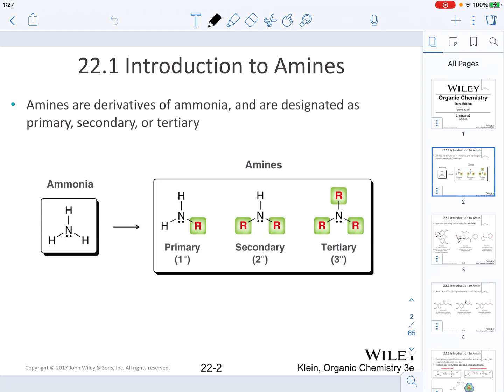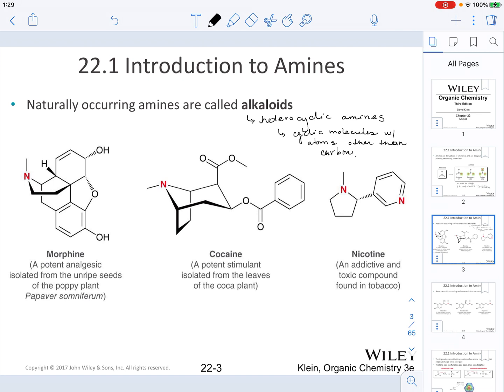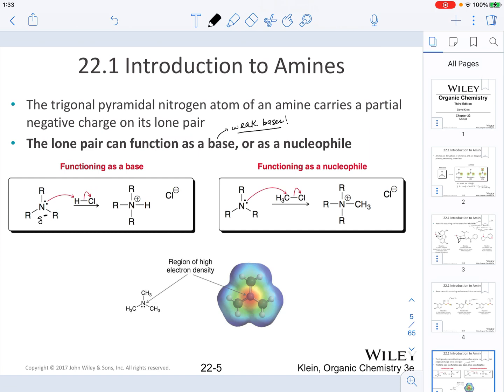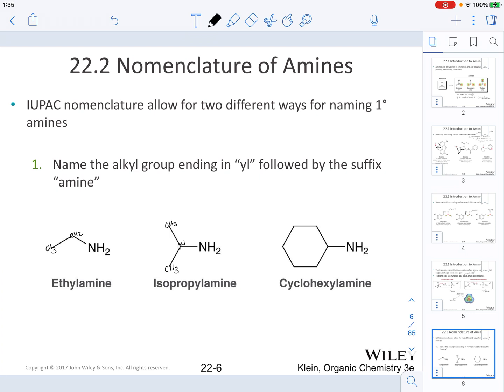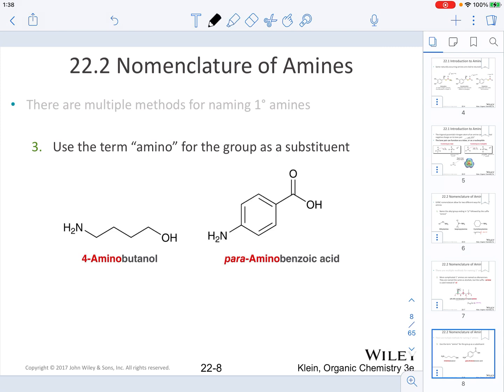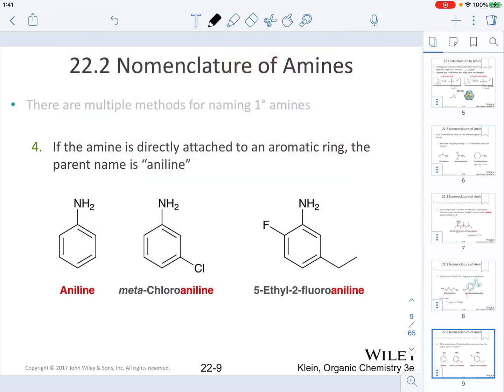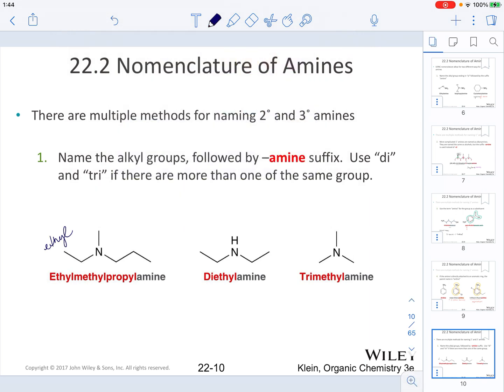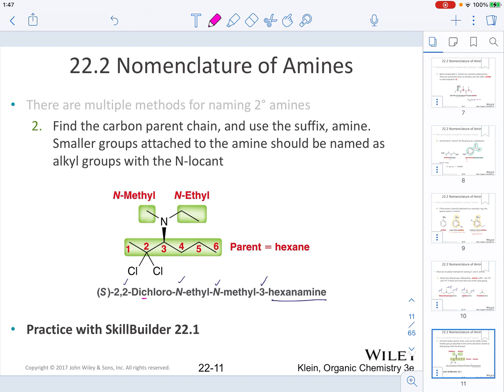CHEM221_CH22 Amines Part1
This video series covers the properties and reactivity of amines.